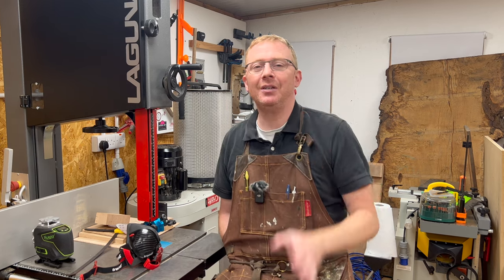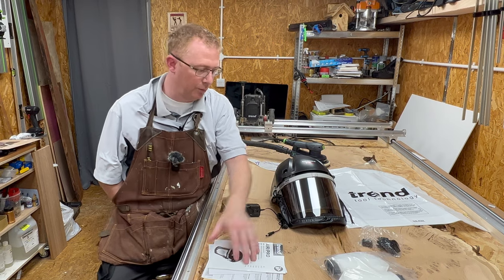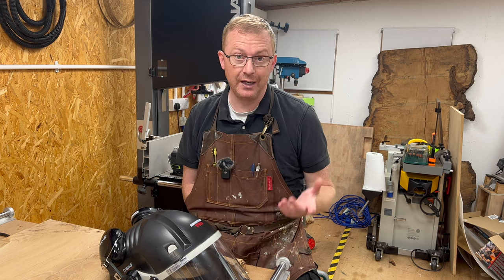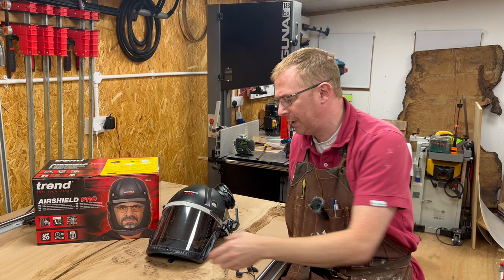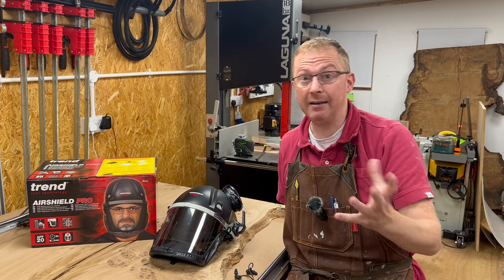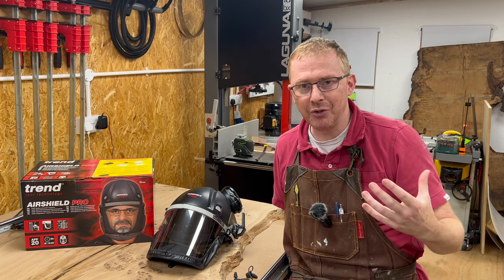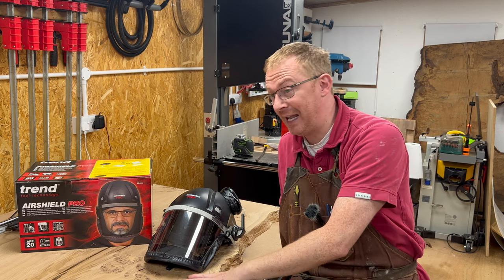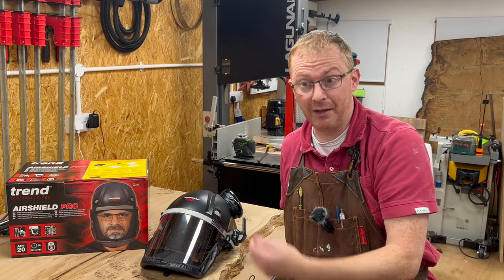Trend Air Shield Pro - Unboxing and Review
In this video I take a close look at the Trend Air Shield Pro, a battery powered air respirator. I have a look what comes in the box and try it out in a variety of woodworking contexts.

As ever, thank you so much for your continued support in my disability woodworking adventures. Best Wishes, Leo Winstanley

Links to the equipment I use in this series.

Trend Air Shield Pro Respirator (currently discounted on Amazon 22/07/23):

Trend Air Shield Pro Respirator:

Trend Air Shield Pro Respirator with Ear Defenders:

Trend Air Shield Pro Respirator with Ear Defenders and Spare Battery:

Trend Air Shield Pro Respirator with Battery Cradle:

Trend Air Shield Pro Replacement Battery:

Trend Air Shield Pro Clear Visor Overlays:

Trend Stealth Dust Mask: